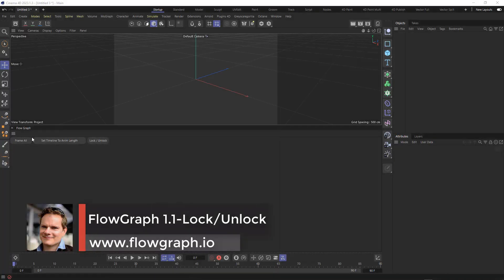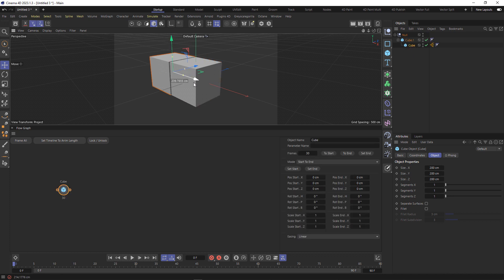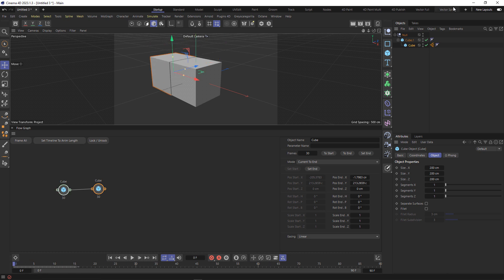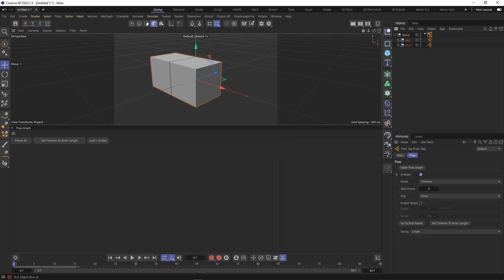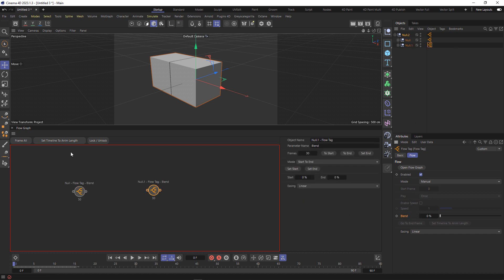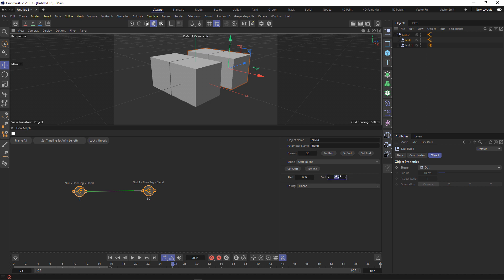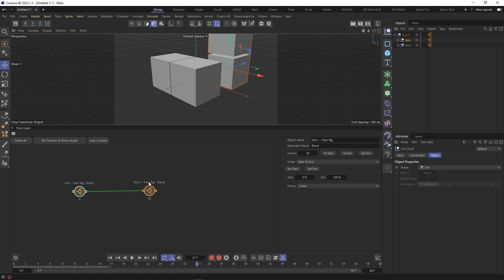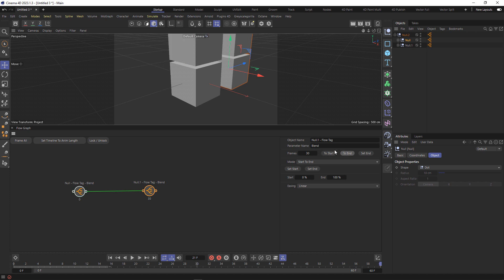FlowGraph 1.1: Lock & Unlock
Demonstrating the Lock/Unlock feature to make it easier to make FlowGraphs that control FlowGraphs.